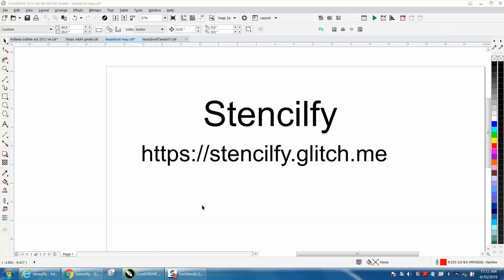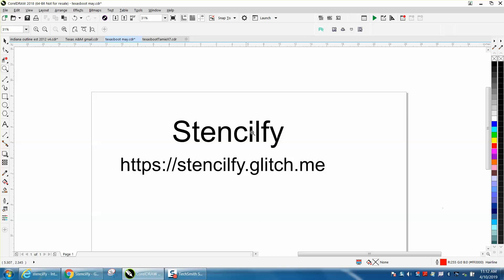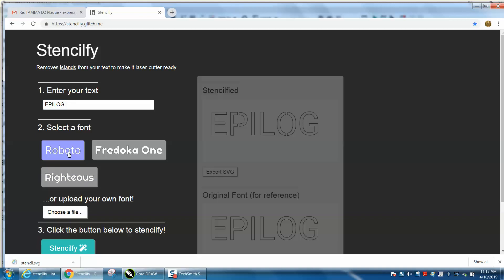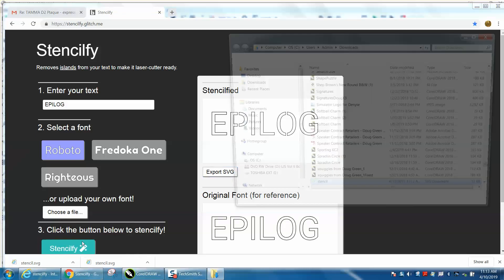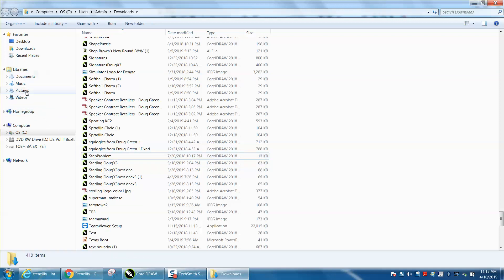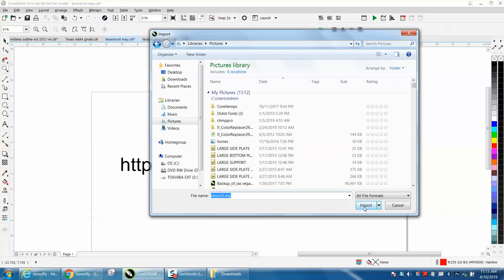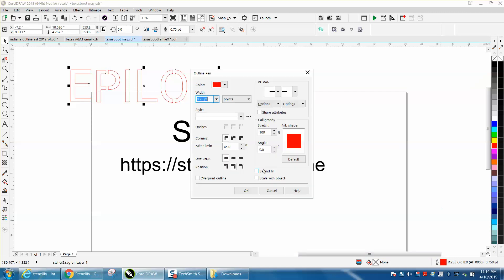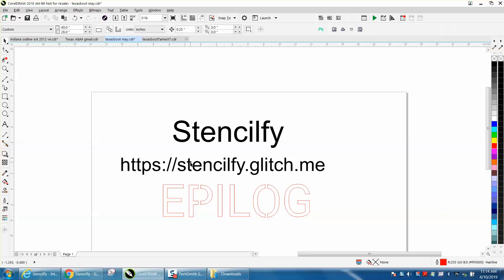Corel Draw Tips & Tricks Stencil MAKER